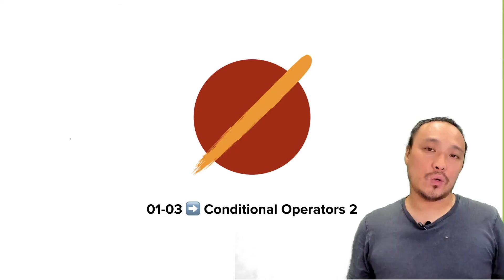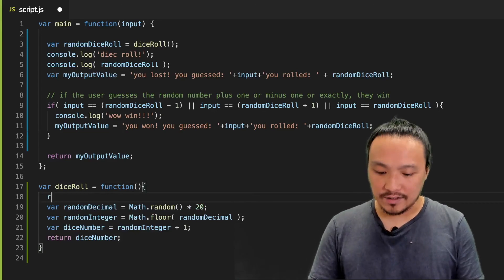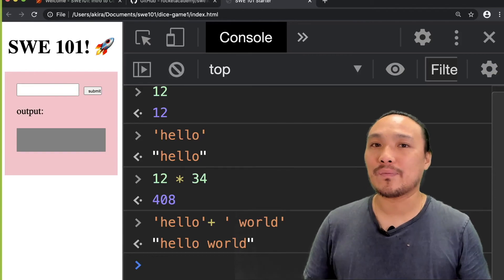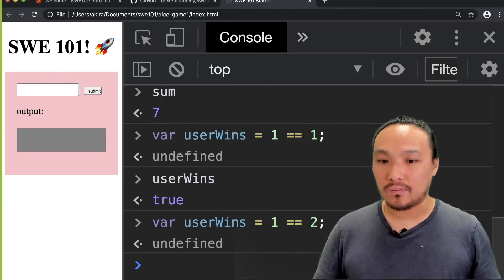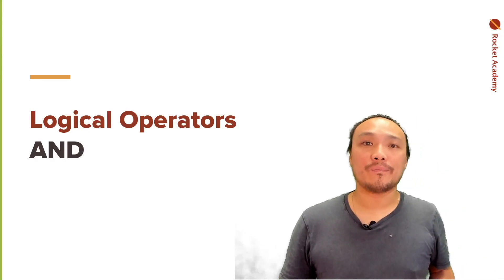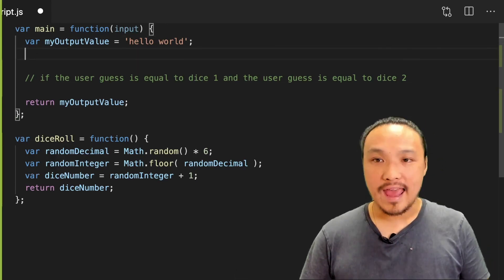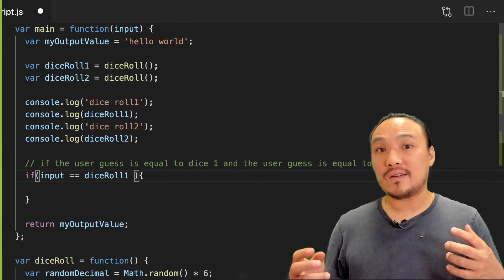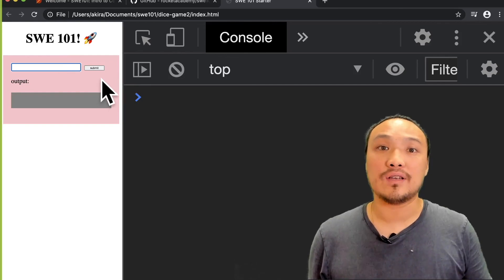Basics: Code Control, Boolean And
We can test our game logic by fixing the output value of the random number generator. This saves us from having to click multiple times to test logic if we roll, for example, a 6.

Booleans can be combined using Boolean Or and Boolean And operators to form more complex conditional statements. The Boolean And operator defines a condition that evaluates to true when both boolean conditionals on either side evaluate to true.

Become a software developer in 6 months with Rocket Academy's live and online coding bootcamp. Get a job or a full refund.